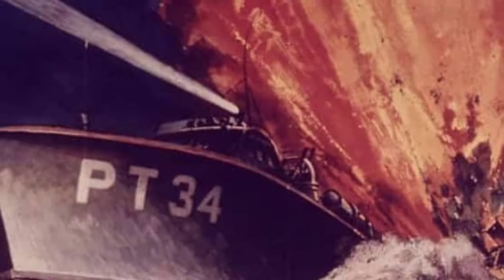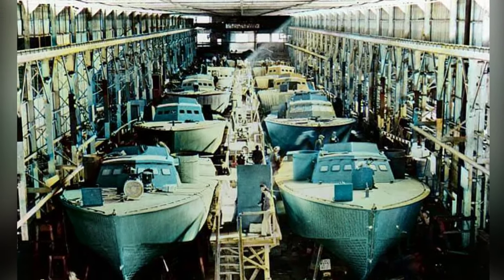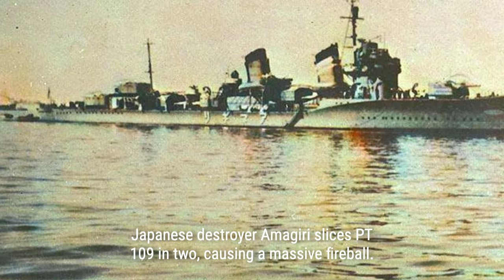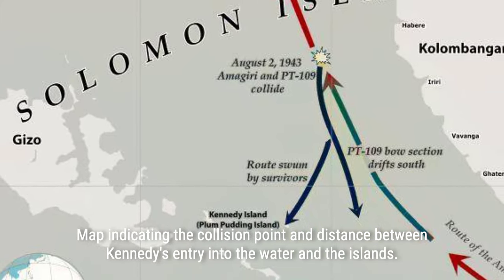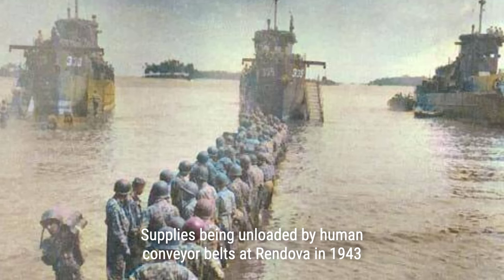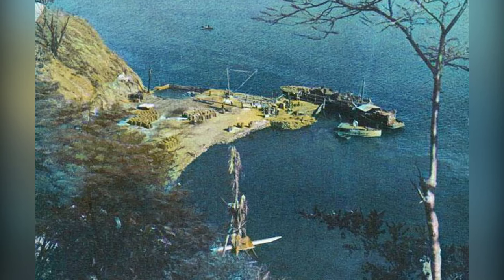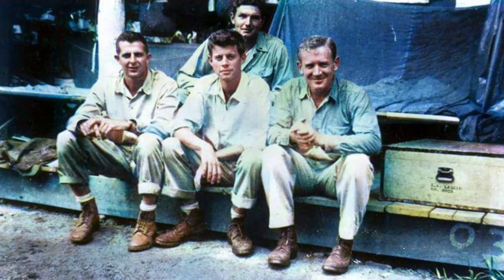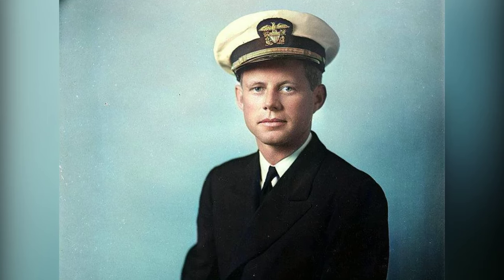The Heroic Tale of PT 109 and its Crew in World War II | Vivid History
Welcome to Vivid History! Bring you vivid and fascinating historical stories through colorized photos. Discover the incredible story of PT 109, a Patrol Torpedo boat and its brave crew, as they navigate the treacherous waters of World War II. Built with layered mahogany hulls, these fast and maneuverable boats played a vital role in the war effort. Join the crew of PT 109 as they face danger, adversity, and ultimately heroism in the face of overwhelming odds. Experience the thrilling journey of this legendary boat and its crew as they fight for survival and make history in the epic battles of World War II.